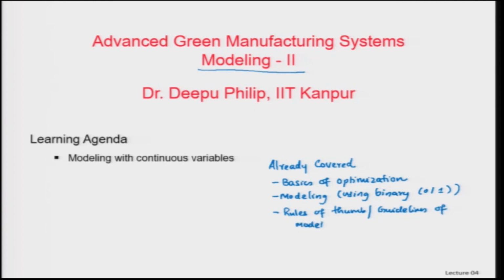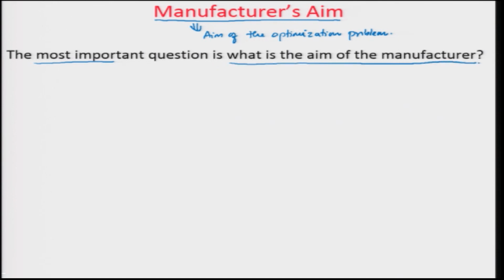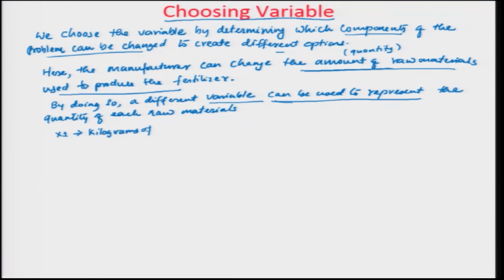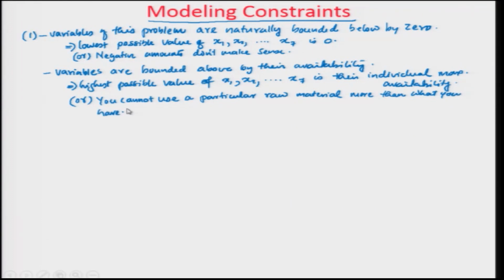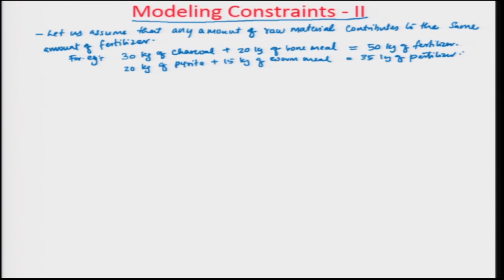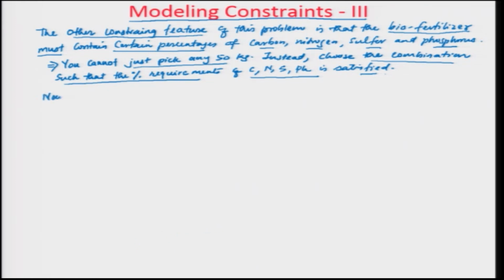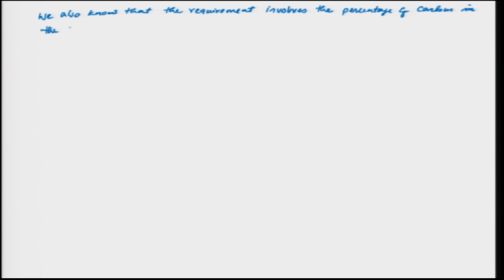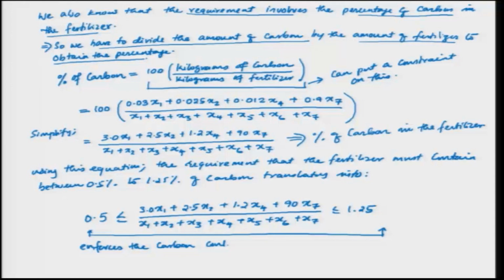noc19-mg24 Lecture 07-Modeling with continuous variable-Part-I